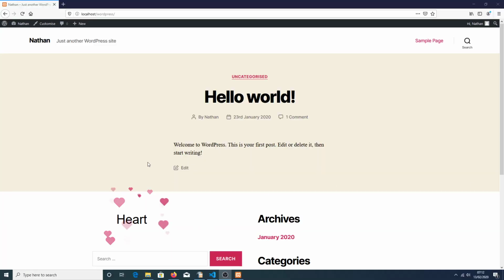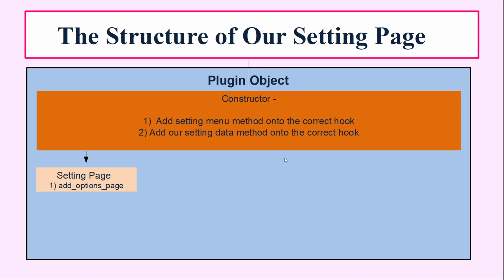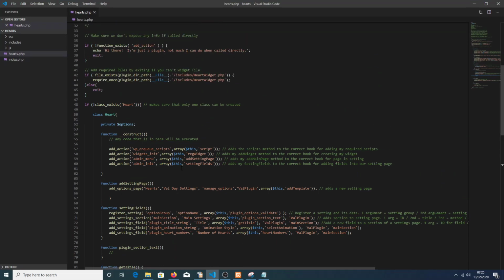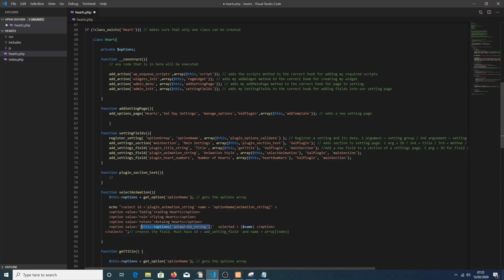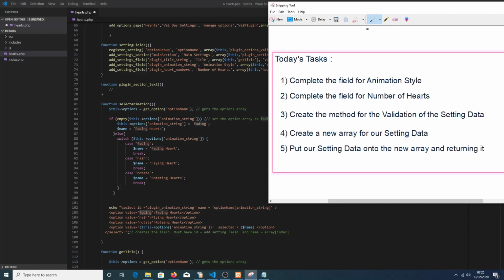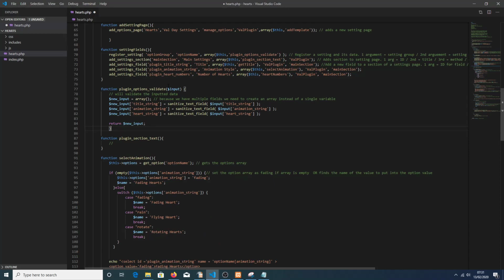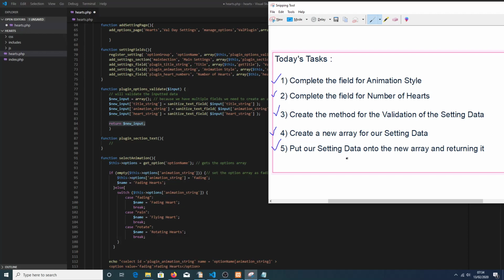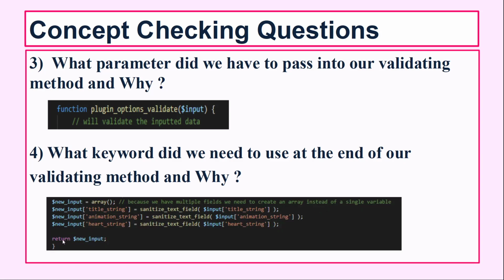2.6. Making a WordPress Valentine's Day Plugin - Creating the Validation Method in our Setting Page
During this project, we will build our very own Valentines Day Plugin.

In this video, we will add our widget Class to our Plugin Class.

This video will complete the 5 tasks below  :

1) Use the Wordpress function, add_setting_field, to create the setting field for Animation Style
2) Use the Wordpress function, add_setting_field, to create the setting field forNumber of Hearts

3) Use the WordPress function,register_setting, to create the method for the Validation of the Setting Data

4) Create a new array for our Setting Data

5)  Put our Setting Data onto the new array and return back to the WordPress backend.